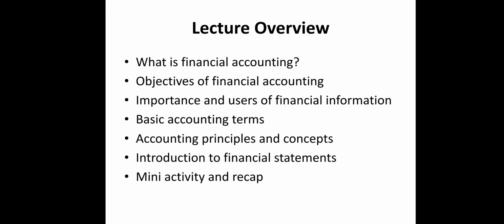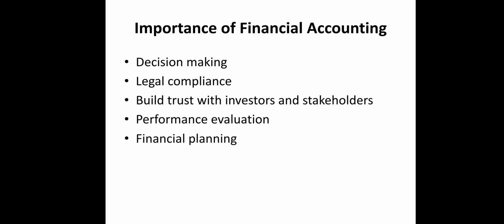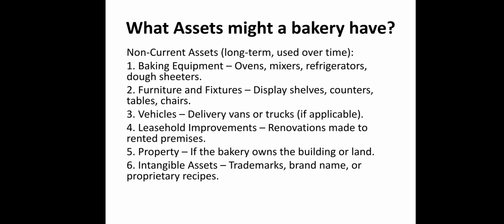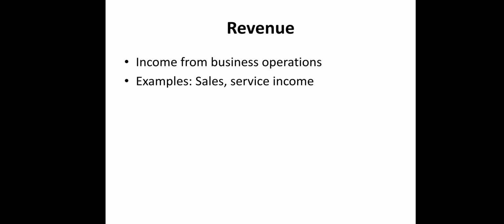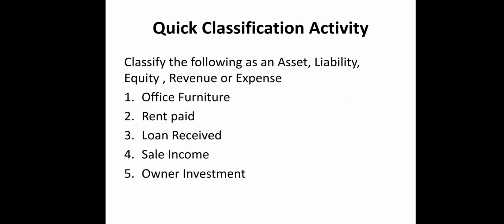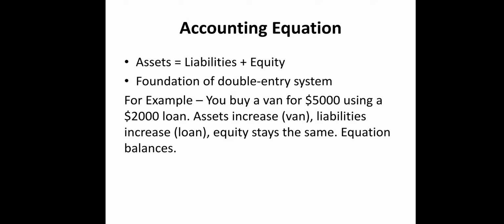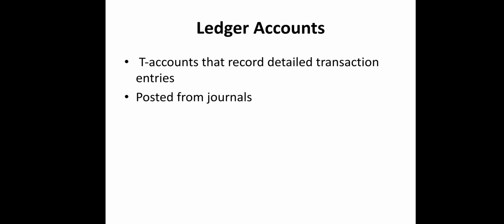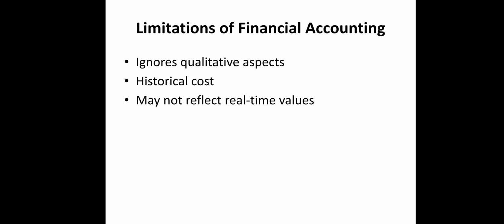Introduction to Financial Accounting | Salma Siddique